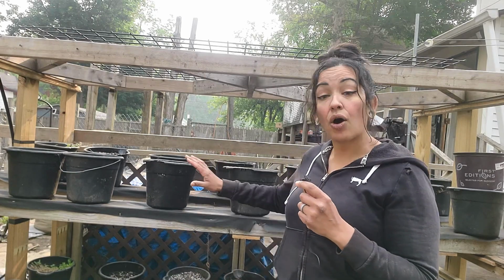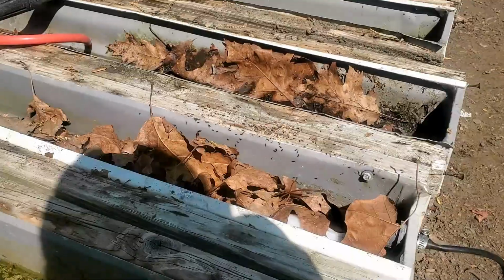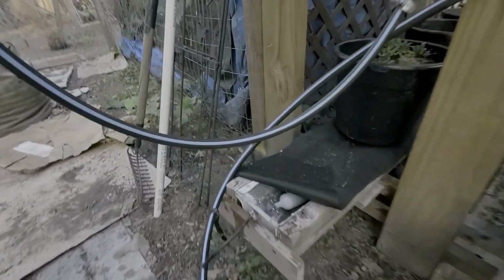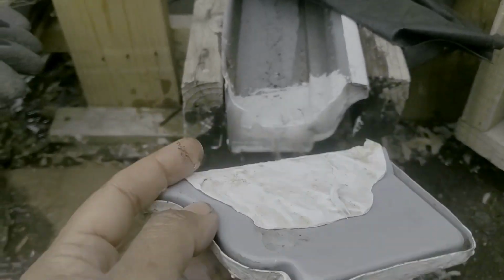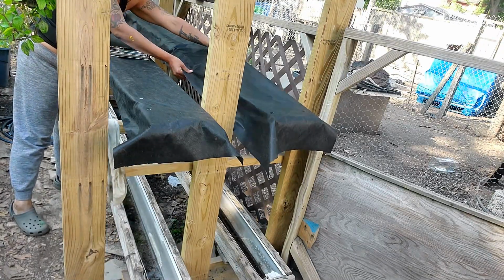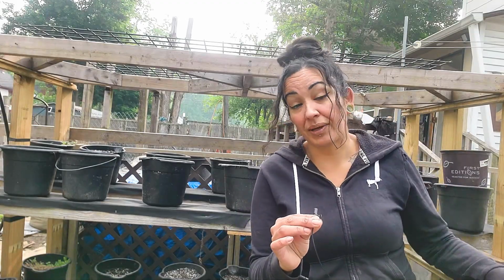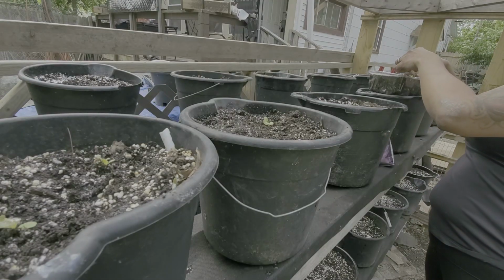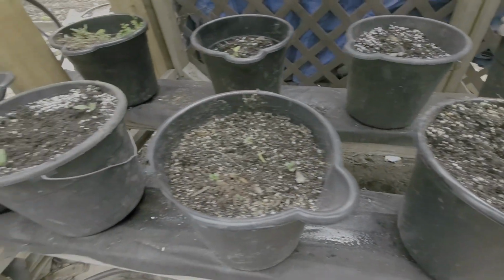My Rain Gutter Garden System Salad Bowl Build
I took my dads rain gutter garden system and set it up in my garden. It needed some repairs so it was time to hook up the tubing and patch up some leaks
Wanna send me something cool?
Jackie The Adhd Gardener
Having chronic health issues prevents me from working a regular job
Some stuff I use on the regular

Masterblend nutrients
Horticulture therapy book
Hort therapy 2nd edition
JADAM organic farming book
Tomato Clips
Cell trays with domes
Spiral rotating egg holder